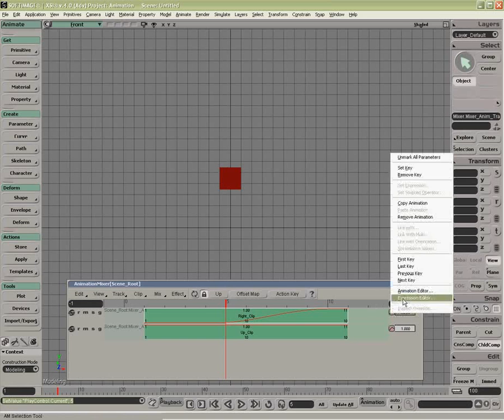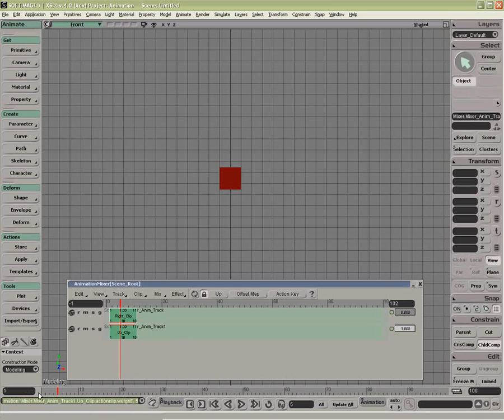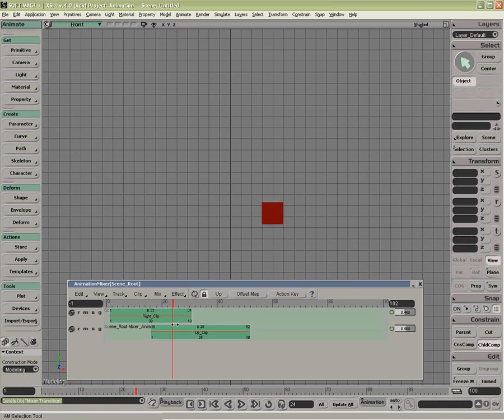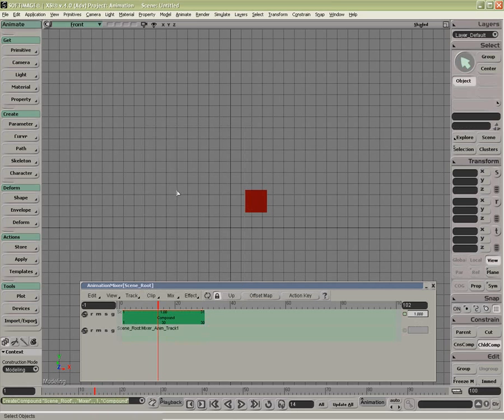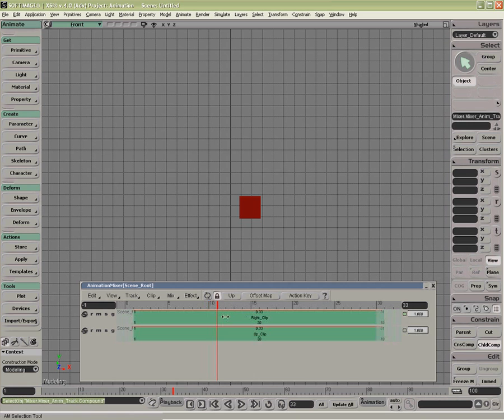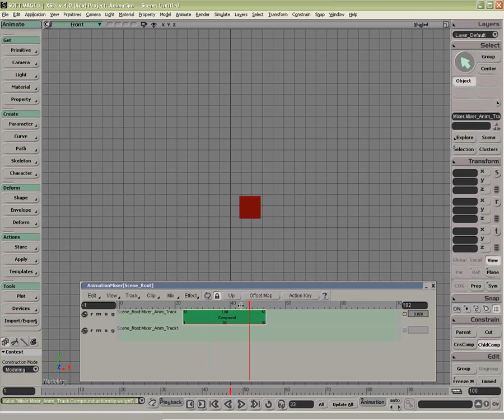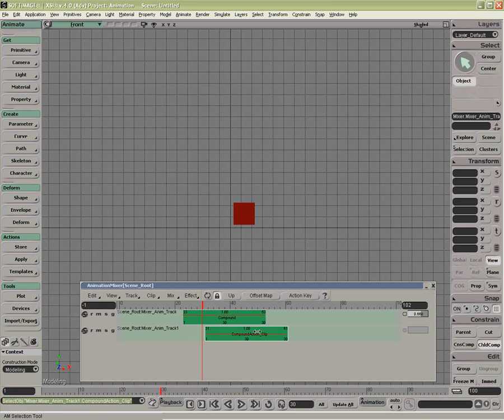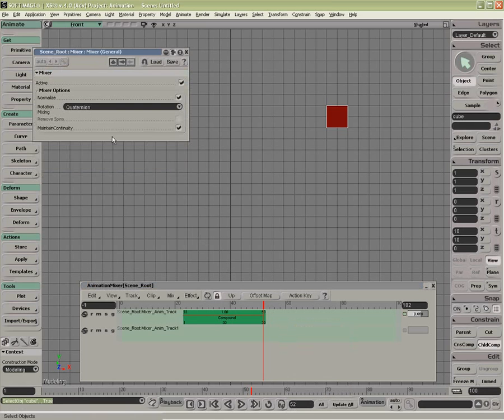Animation: Introduction, part 2